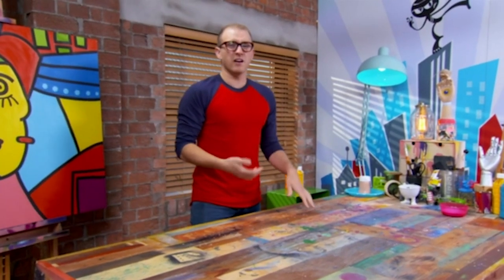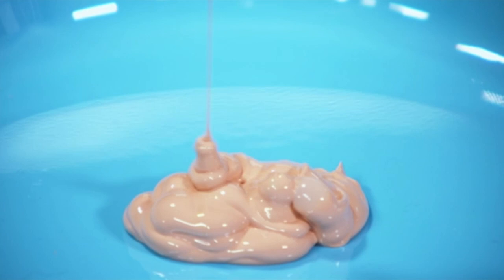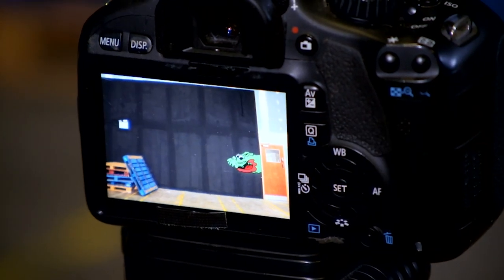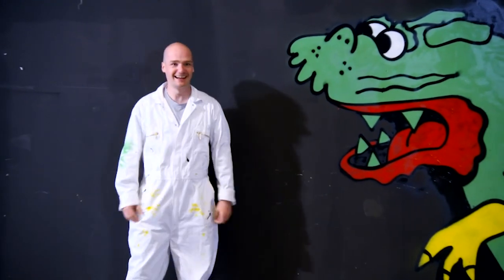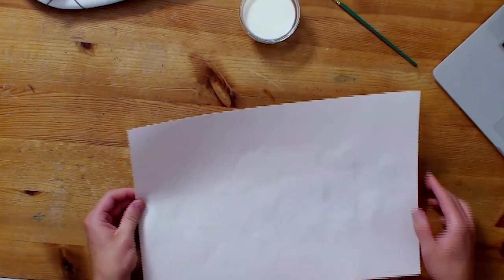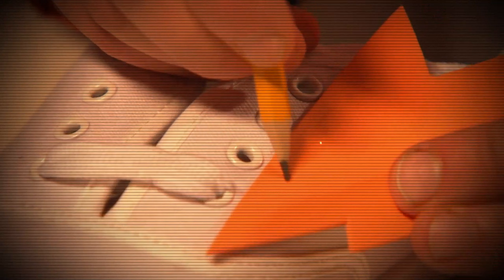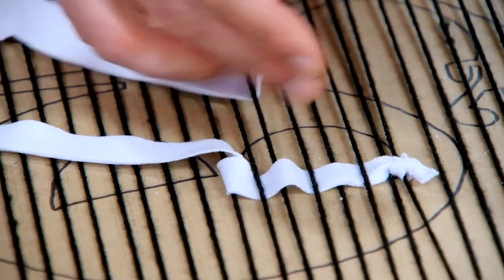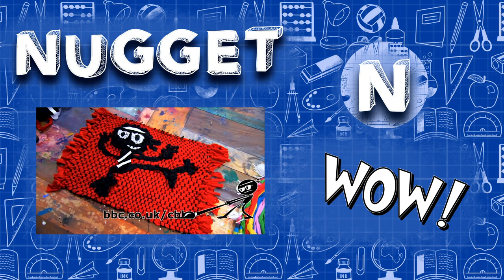Making a Graffiti Art Movie! | Art Ninja | Nugget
Ricky works with some awesome Graffiti artists to make a cool animation.

Meet Ricky the ART NINJA. He's an expert animator with amazing art skills. His mission is to teach you his secrets and get you creating your own art.